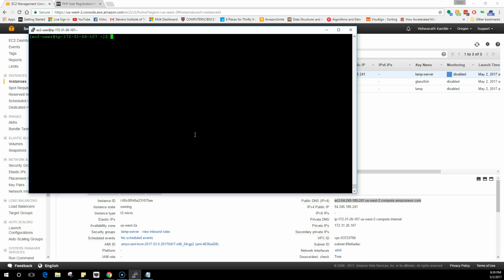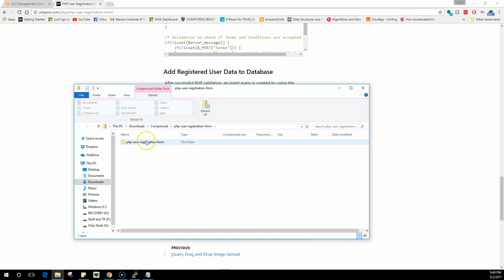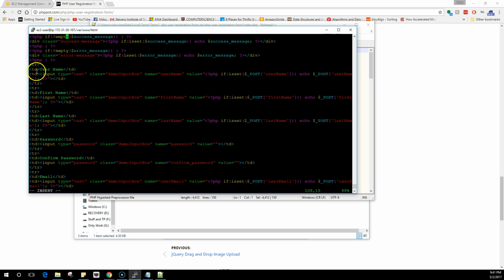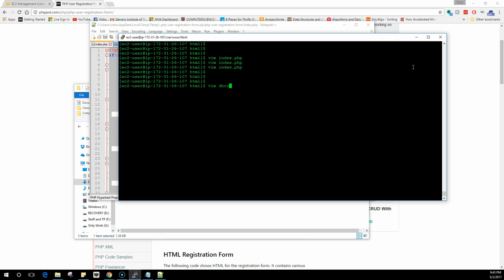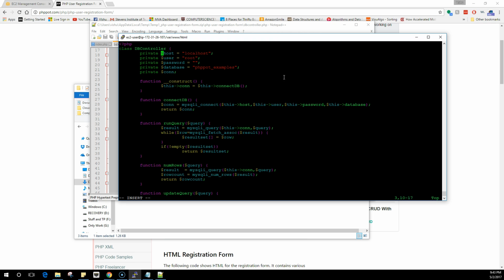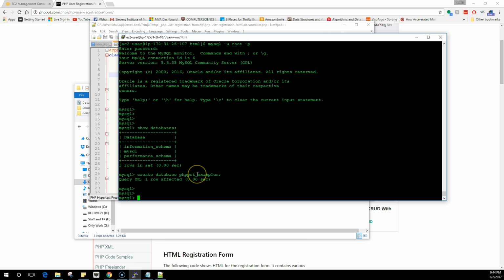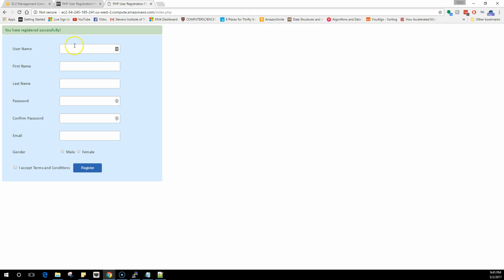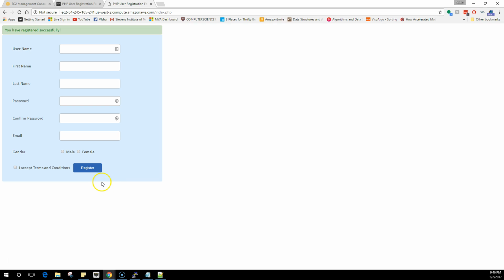AWS LAMP 7 - Test database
In this video, we will deploy a dynamic Registration web page that will take input from the user and store it in the database.